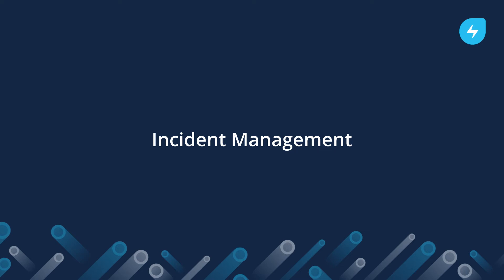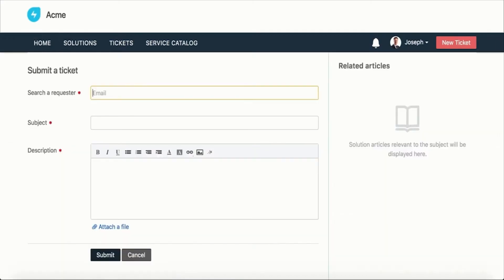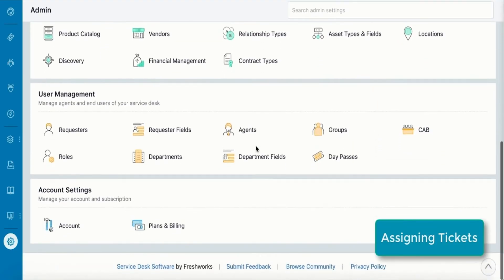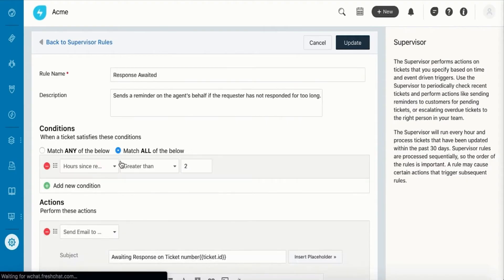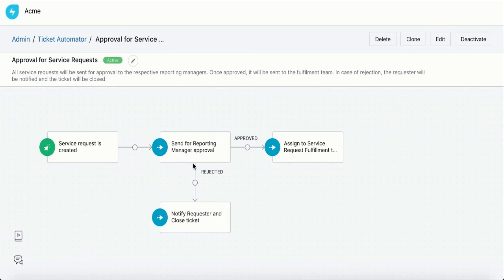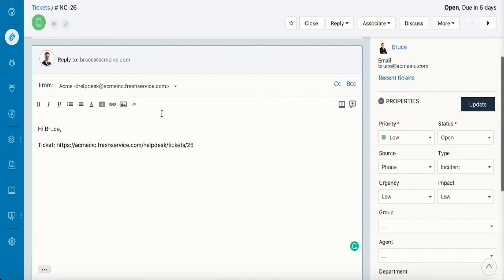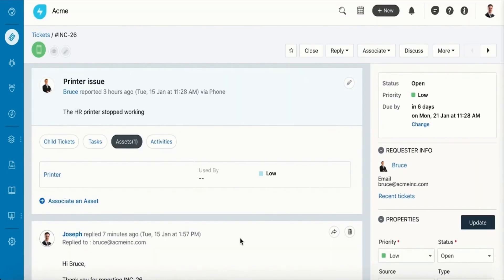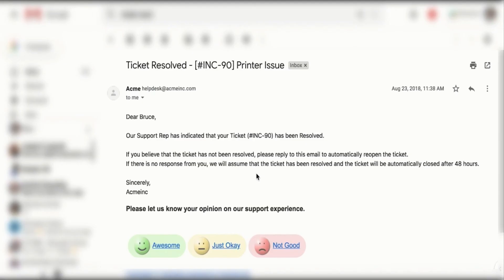Incident Management in Freshservice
Find out how you can simplify the Incident Management process using Freshservice.

This tutorial explains how to automate mundane tasks and encourage self service, so you can focus on issues that matter to your business.

Yet to sign up? and try it out for free!

And more product tutorial videos